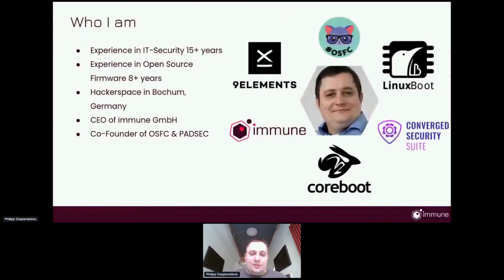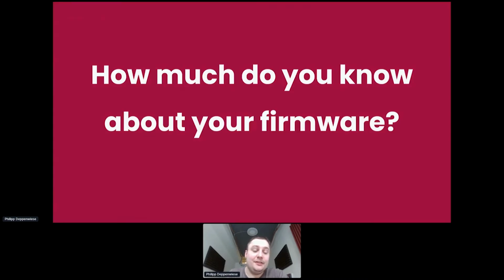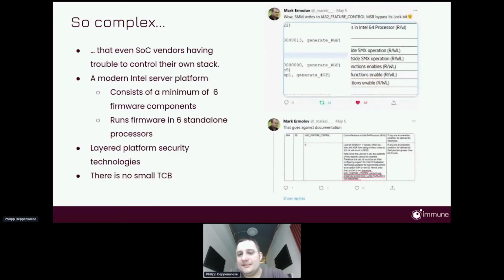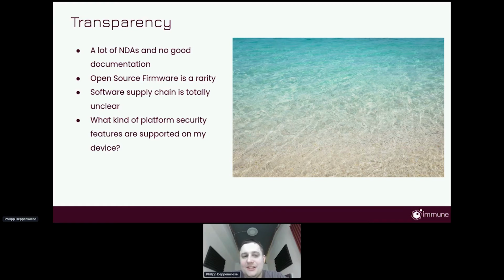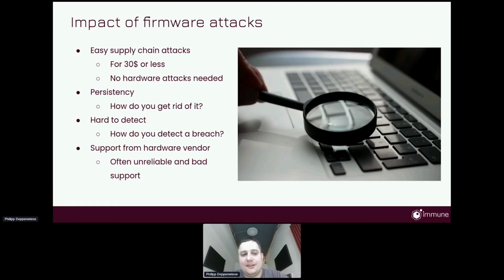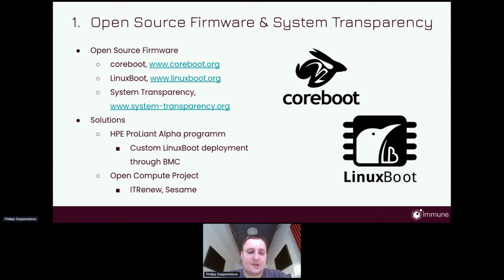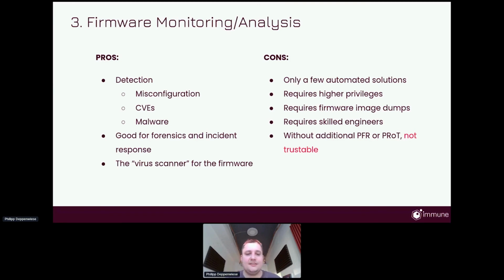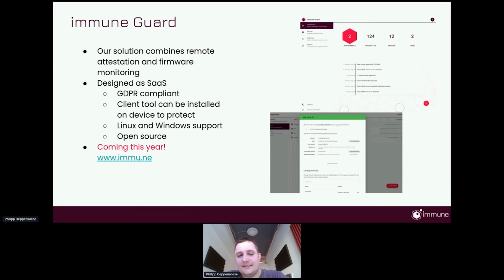The Black Box in your Data Center | Philipp Deppenwiese | PADSEC 2021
Philipp Deppenwiese from immune GmbH was talking on the PADSEC 2021 about gaining back control over your firmware stack and the black box in your data center.

- with support of Immune GmbH - Mullvad VPN and Hardened Linux.

+++ About PADSEC +++

The first Practical And Defensive Security Conference (PADSEC) took place virtually on May 7th, 8th, 2021. Together we want to move the needle and achieve real-world security improvements by looking at current problems and solutions with high technology readiness. Due to a lack of proposals, we decided to run the first PADSEC as a one-day event

PADSEC is an opportunity to learn from each other and join an emerging community that aims to understand real-world security problems and their technical solutions. A technical solution is defensive if it protects against an identifiable threat, and practical if it solves a real problem at the right time without unreasonably undermining other important system properties (such as performance, availability, ease of use, and compatibility). We are hoping to connect problems that need solutions with solutions that need problems by providing a meeting point for people with different backgrounds. For example, you may be a student, an academic, or an engineer.

// Follow 9elements for more digital & educational content.